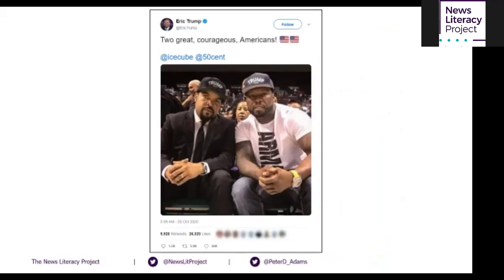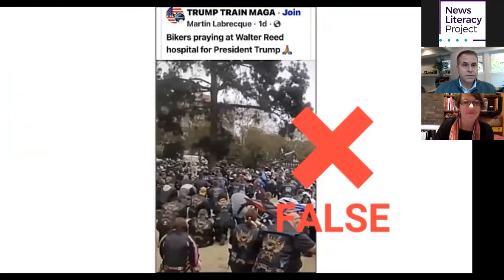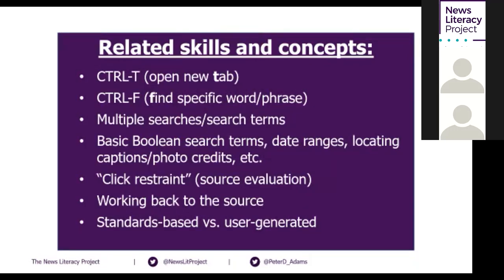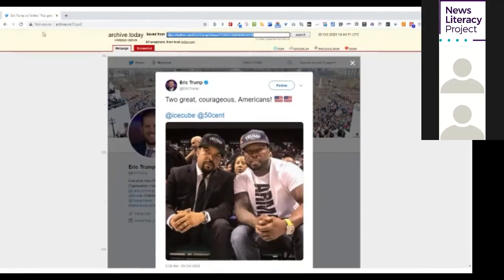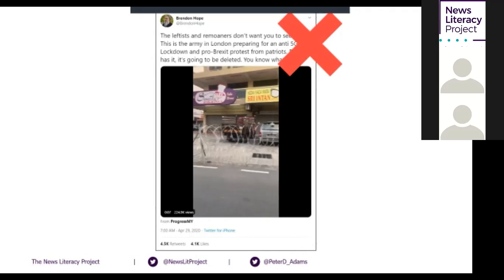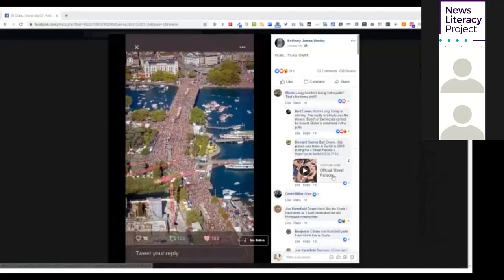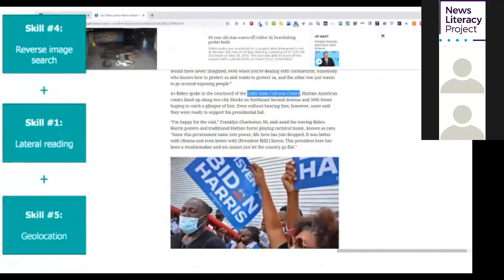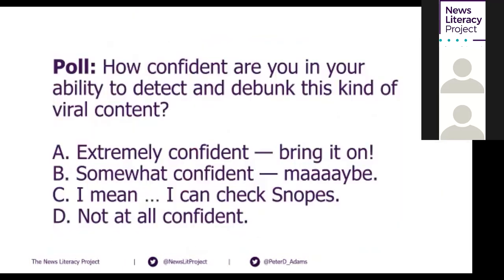Oct. 20: Teaching digital verification to spark news literacy learning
In the third session of our four-part Fall News Literacy Series, dive into the tools and skills needed to verify the authenticity of information and learn to create engaging fact-checking investigations that inspire students to investigate viral content. Topics include using reverse image searches to determine authenticity; researching domain registration to discover a website’s owner; using archivers to explore deleted or changed content; developing keen observation skills to detect false context; and using Google Street View to confirm locations.